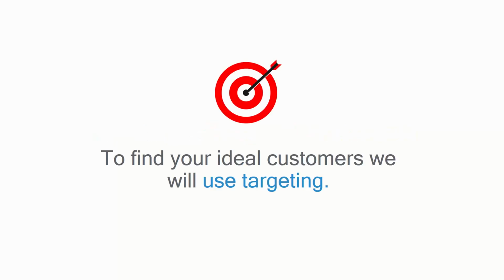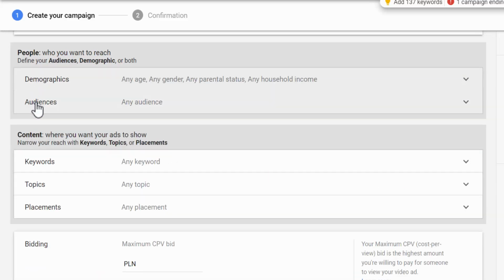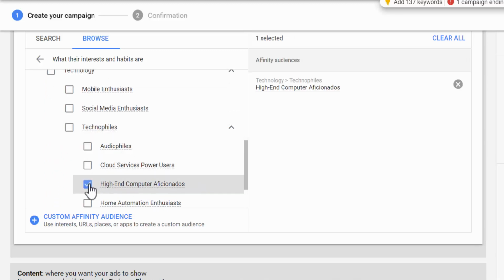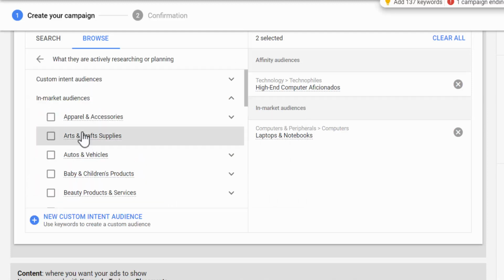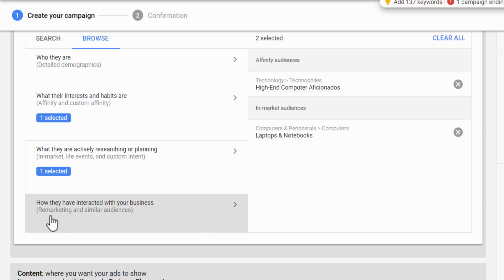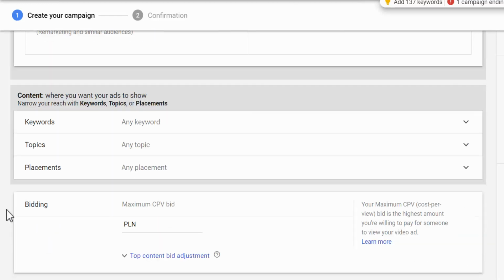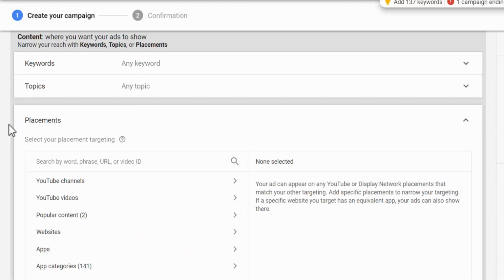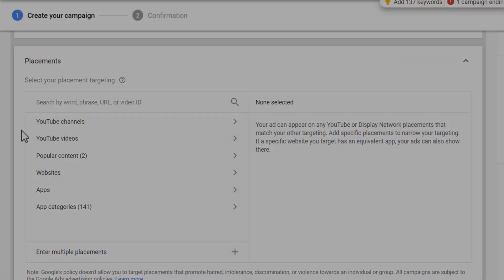How to Get Targeted Customers with YouTube Ads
Learn how to boost your web traffic with youtube ads. Youtube advertising let's you target your ideal customers.

In this lesson you will learn how to get targeted customers with YouTube ads. So that you can capture more leads and make more sales from people that want to view your ads. *

To find your ideal customers we will use targeting. Targeting is really important because it can be the difference between a profitable campaign and a losing campaign. *

You have to be aware of the different targeting options available in YouTube ads. In this training you will learn how to research the targeting and set it up in your campaigns so that you get good results from the start. *

Let’s examine the different targeting options.

Targeting - is split into 2 categories.
This refers to the people who you want to target.

Content - Where you want your ad to appear.